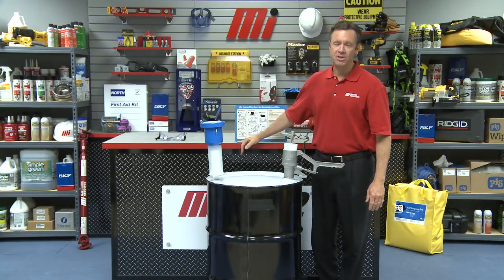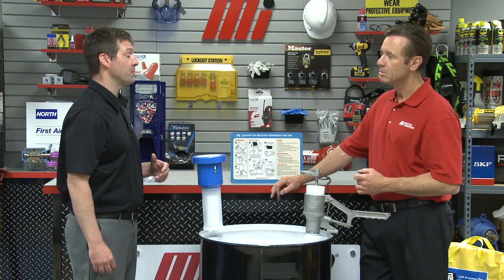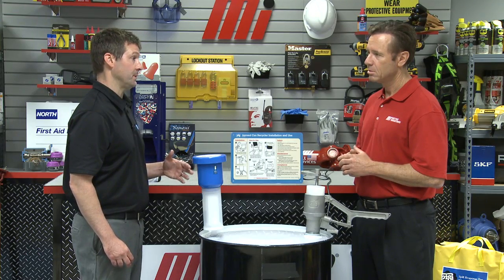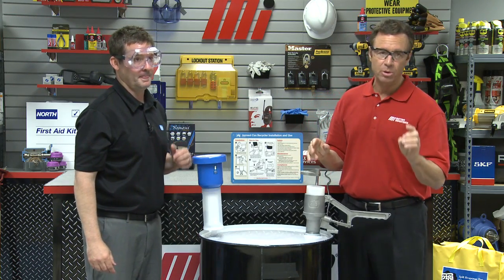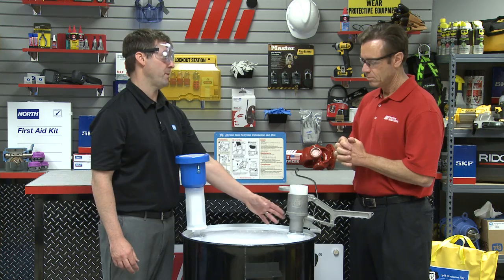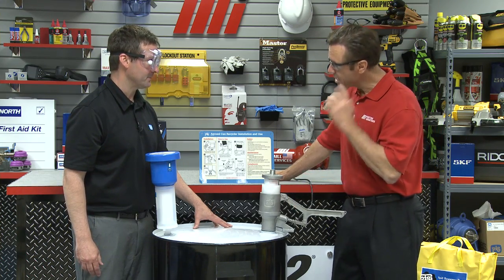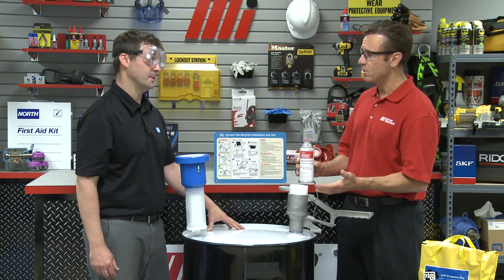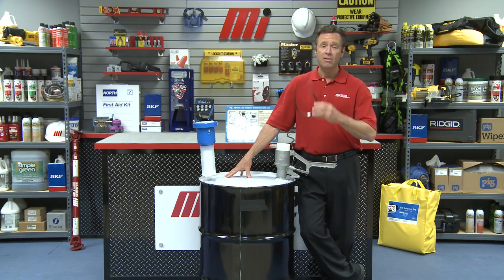MiHow2 - New Pig - Aerosol Can Recycling Unit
New Pig Corporation is on the set to demonstrate the safe and easy way to dispose of aerosol cans.  Keep the environment clean and avoid costly EPA fines by utilizing the New Pig Aerosol Can Recycling Unit.  For more instructional videos on various applications, please visit our MiHow2 section on our